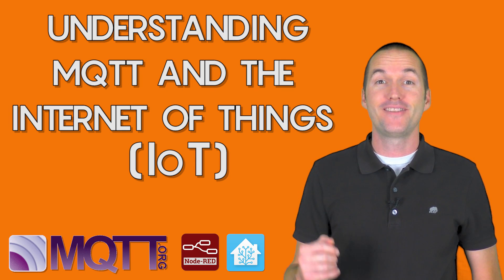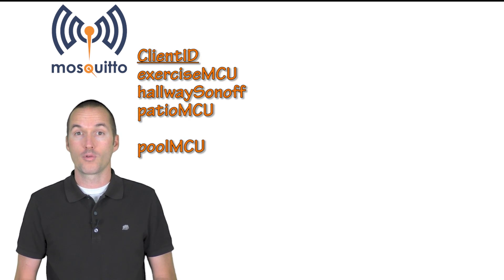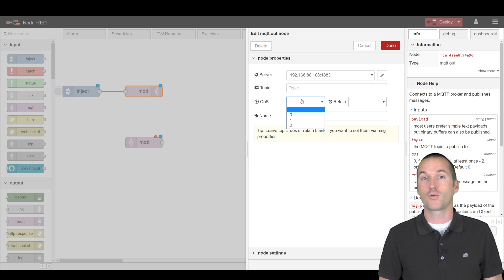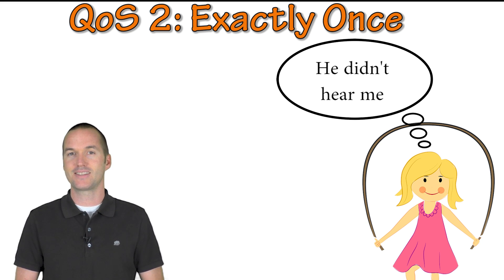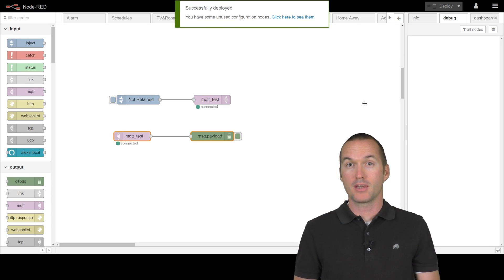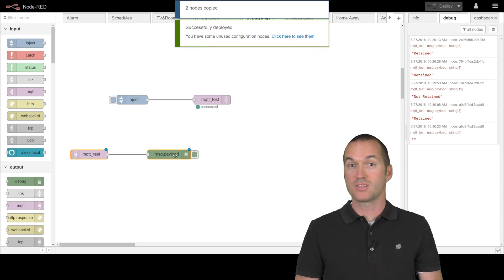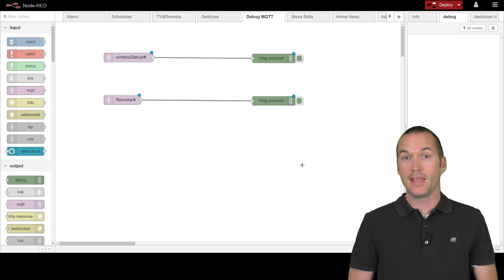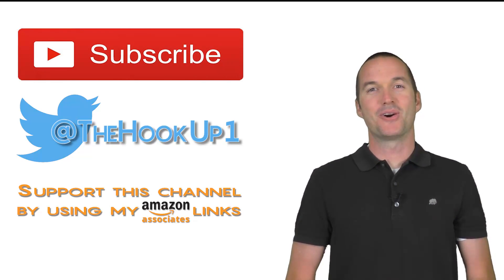Understanding MQTT: How Smart Home Devices Communicate